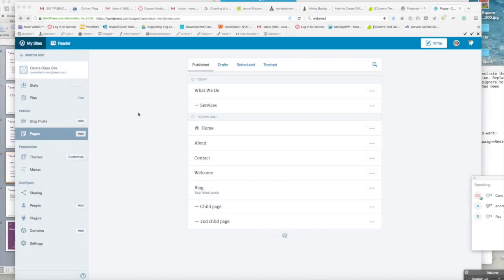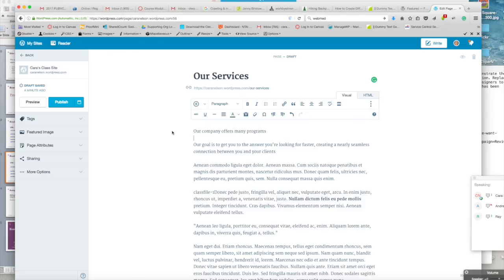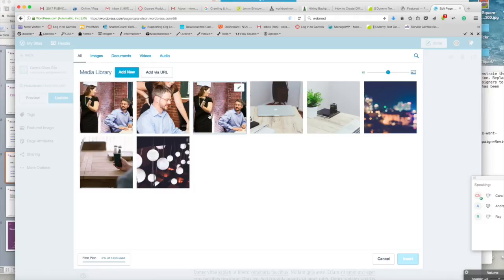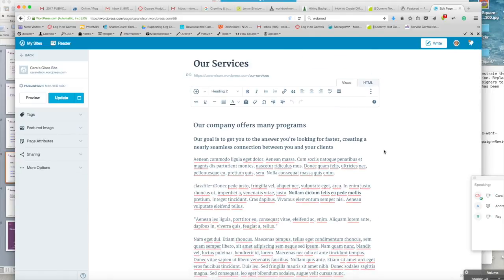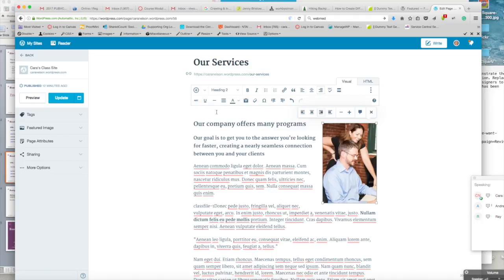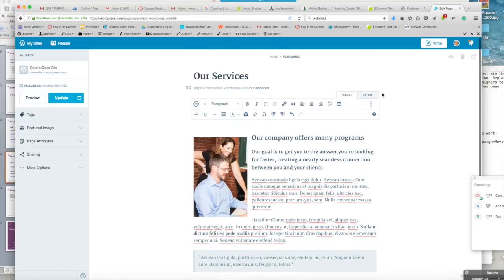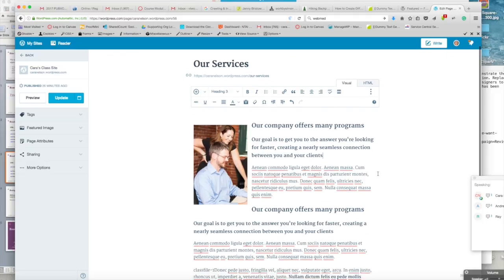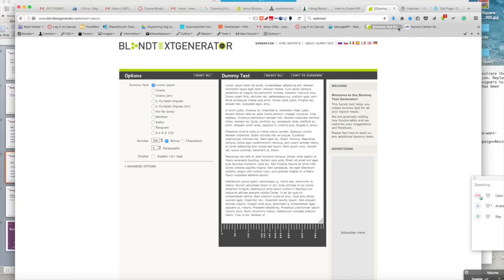Adding Pages to Your wordpress.com Site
Input text, using heading tags, and uploading and inserting images to your wordpress.com site